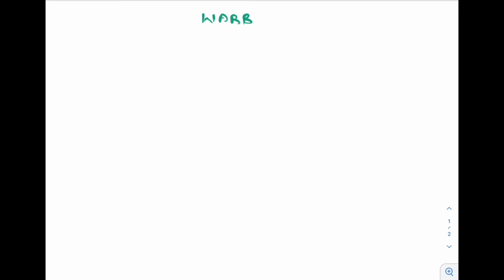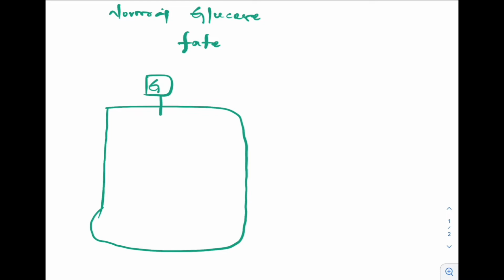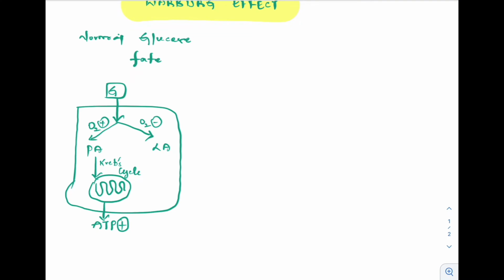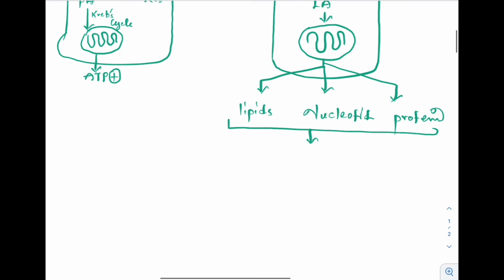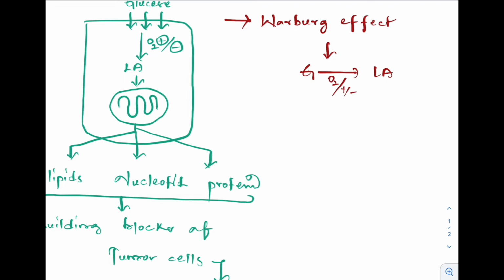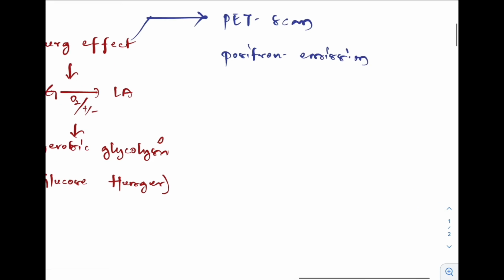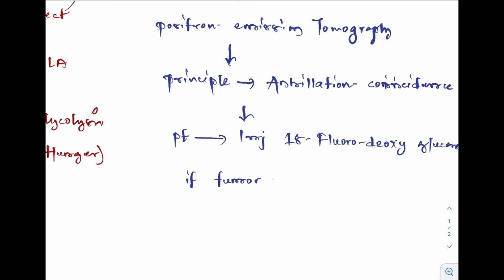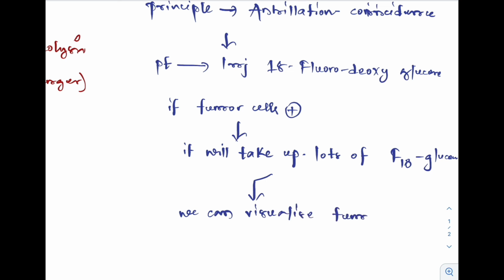WARBURG EFFECT- NEET PG / NEXT by MJ - Dr Taj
Warburg effect is the important concept used in PET SCAN